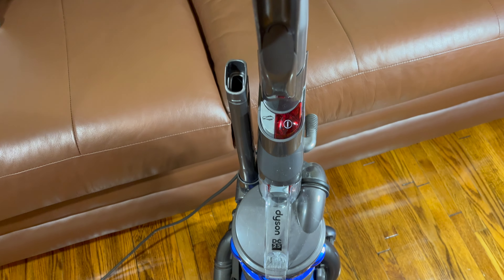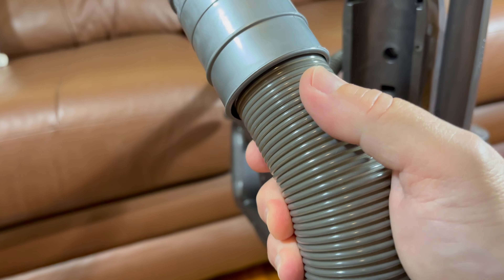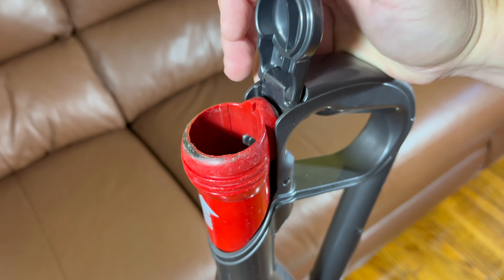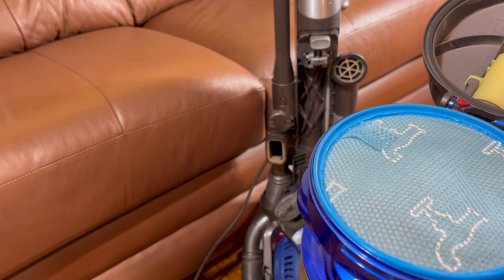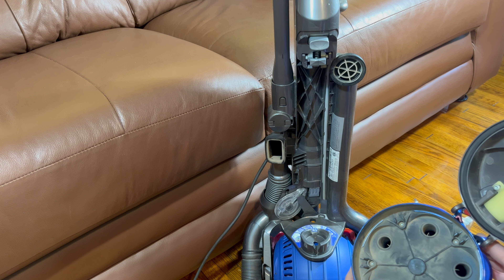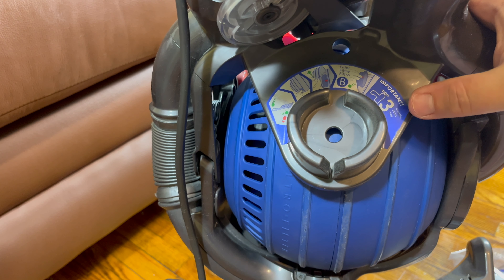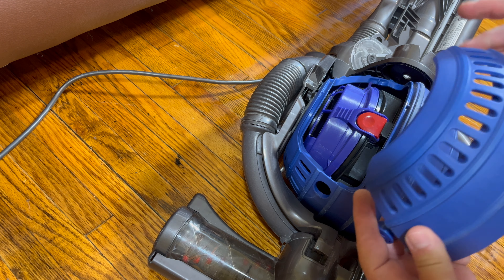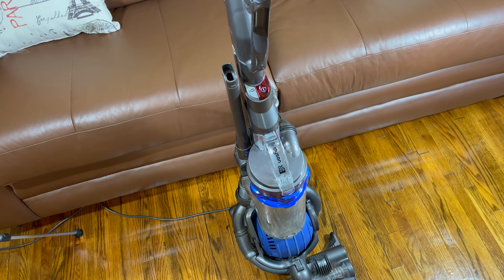NEVER WASH THE WASHABLE FILTERS! Replace them Instead - Dyson DC25 Longevity and the Hidden Filter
I've had my Dyson DC25 for longer than I can remember...15 years or so. While the DC-25 might be one of the most reliable Dyson vacs, most people don't know there are 2 filters and not just one. Many owners also decrease the life of their DC 25, in my opinion, by following the mfg instructions to rinse the washable filters and keep using them - ESPECIALLY THE MOTOR FILTER.

I NEVER wash my filters. I replace them instead. What do you think? Do you wash filters? Did you know it affects the performance and/or they aren't as good as a good Hepa filter that isn't washable?

(When you use my friend code, 3PLQH6P, you’ll get your first month of service for $20-off!)